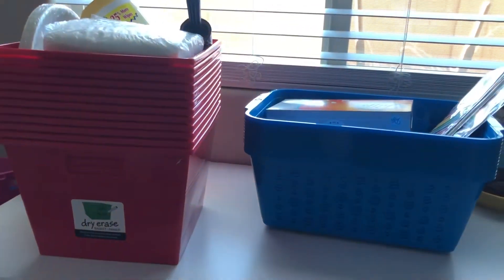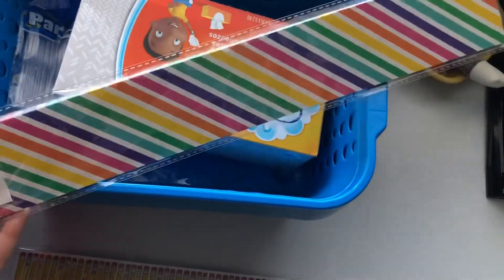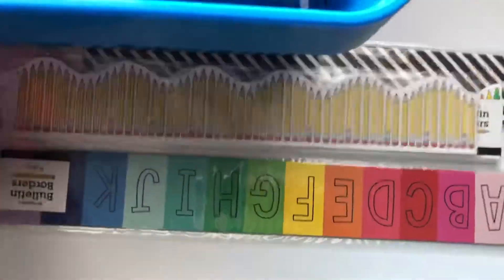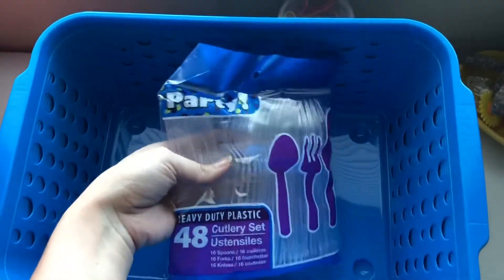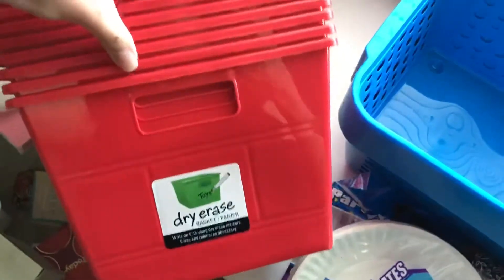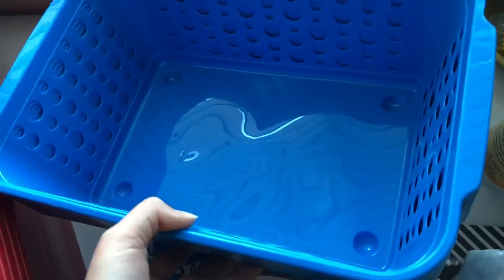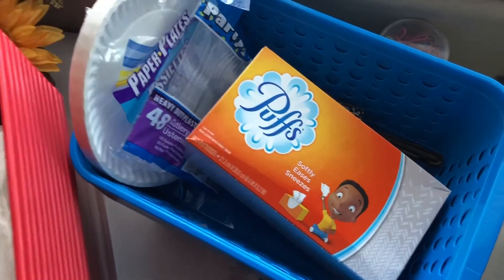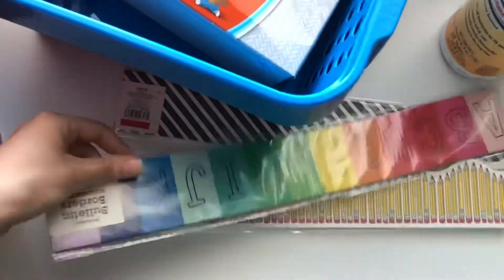Dollar & Target Teacher Haul